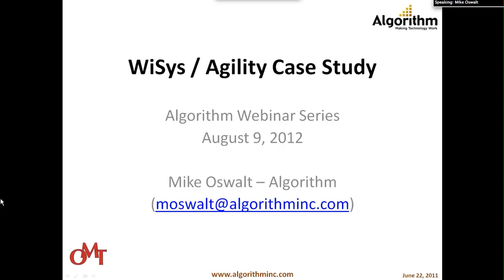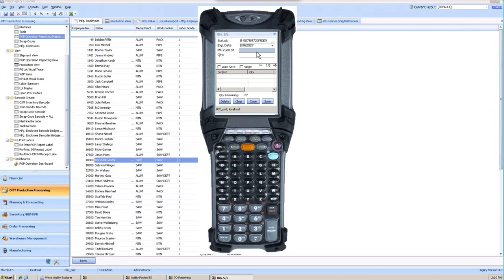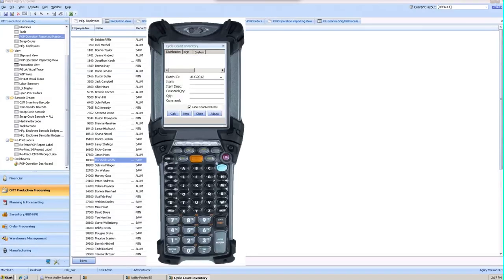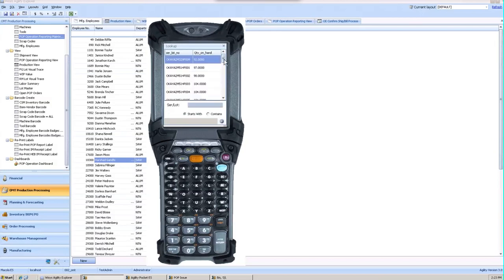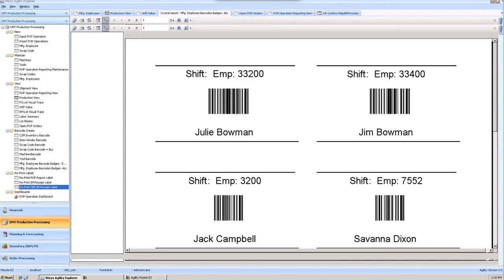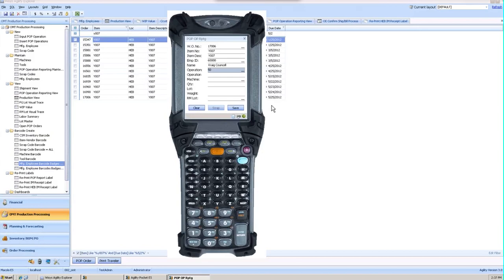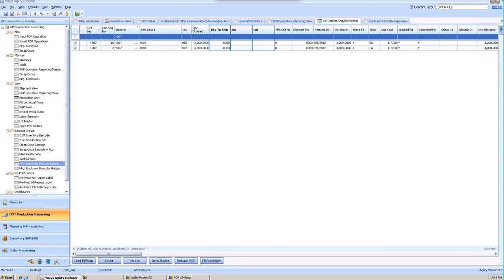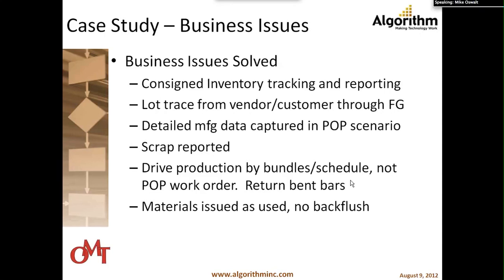WiSys Warehouse Management Case Study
Webinar recording from August 9 - Hear a WiSys supply chain management success story! This webinar shows how applications from WiSys extend the reach of your Macola data to the warehouse, manufacturing and shipping work centers.

WiSys is a key Algorithm partner and leading provider of fully integrated inventory, distribution, and manufacturing business solutions for Macola. WiSys Supply Chain Management (SCM) solutions include Warehouse Management (WMS), Shipping Logistics, Manufacturing Execution, Order Management and Developer SDK.